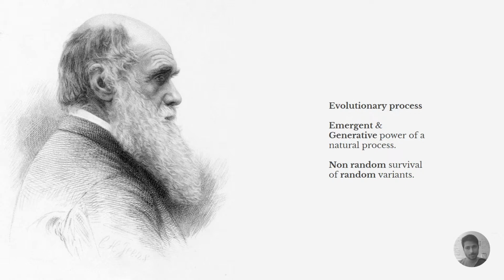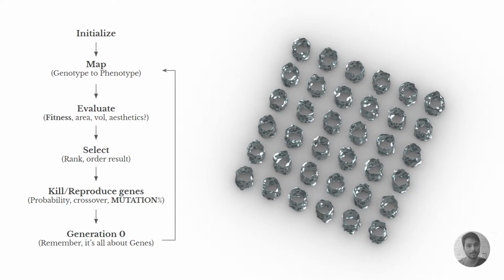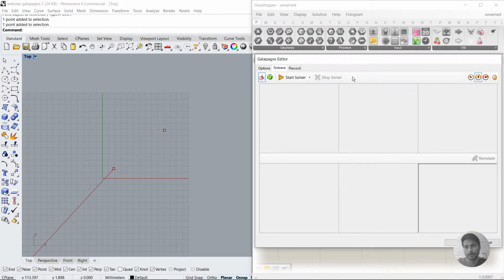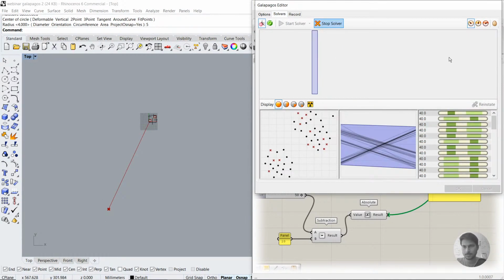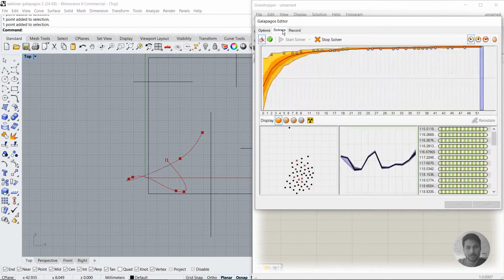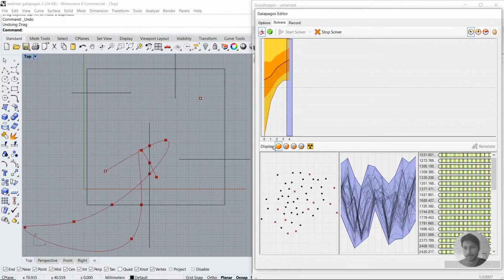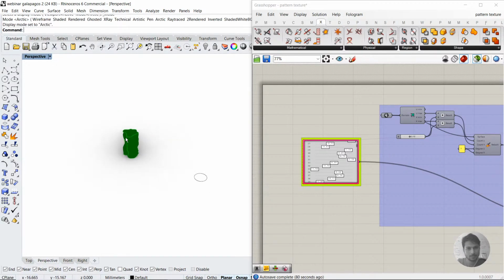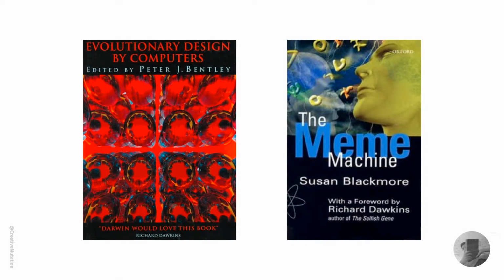Evolutionary Algorithms (Galapagos) - COmputational DEsign using Grasshopper 5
A live Webinar for Grasshopper enthusiasts and a fun way to learn some interesting stuff to do using Grasshopper and Rhinoceros. In this webinar, we are going to learn about the basic principal of evolutionary algorithms using the Galapagos component.

Join our free webinar session to learn and create CAD model using Rhinoceros 3D, generate parametric texture with Grasshopper and create photorealistic renders using Keyshot.